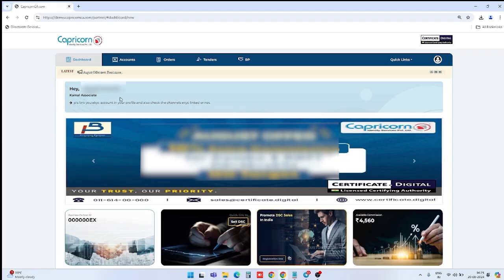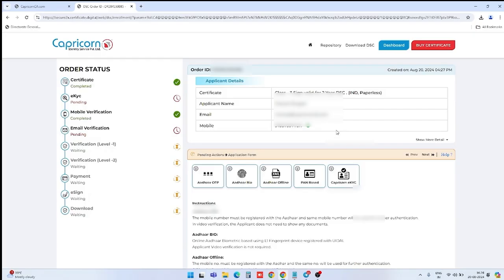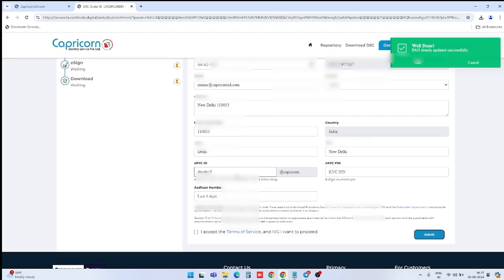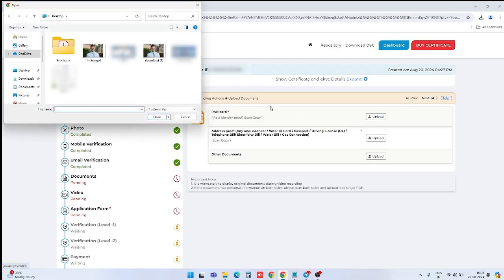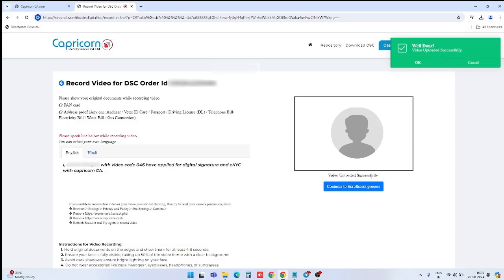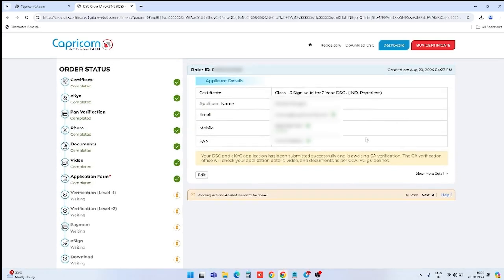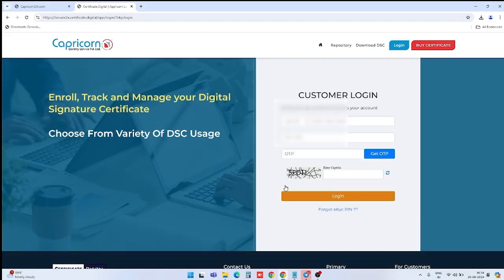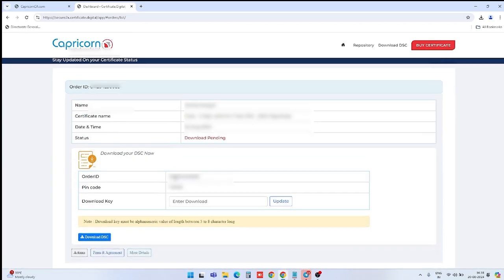How To Buy an Individual Pan-Based DSC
Watch this video for a complete, step-by-step tutorial to buy an Individual PAN-Based DSC. Whether you're a beginner to the DSC procedure or need a quick refresher, this tutorial covers everything you need to know.

We will cover choosing the Individual DSC type, how to register with PAN-based details, uploading documents, complete video verification and e-sign the agreement. Know how you can download your Individual DSC securely after buying one!

No stress. No confusion. Just a clear and easy tutorial anyone can follow!